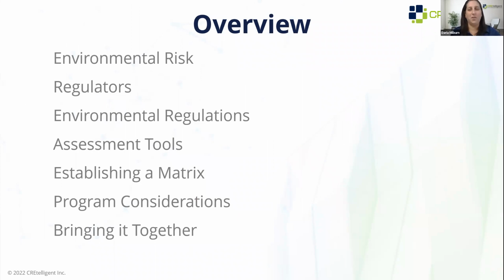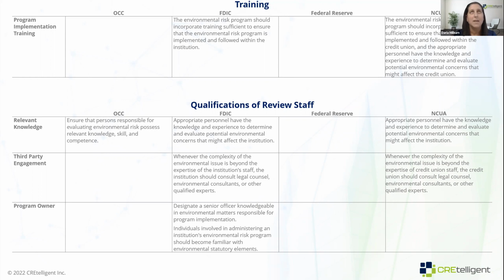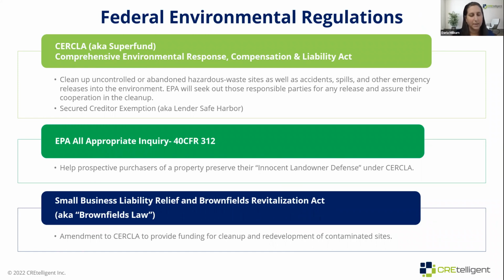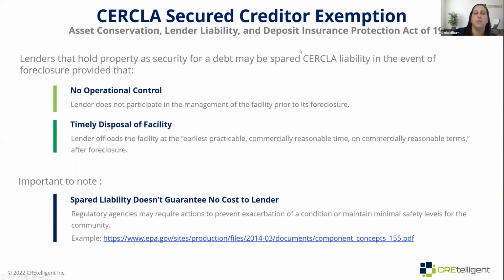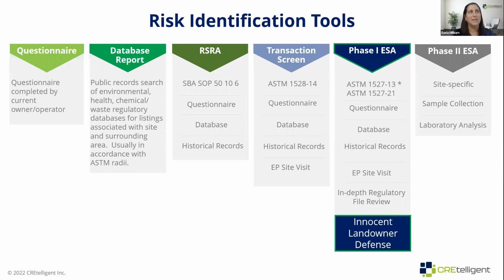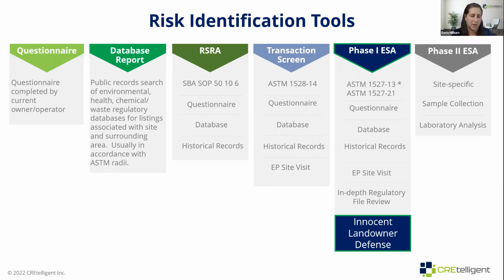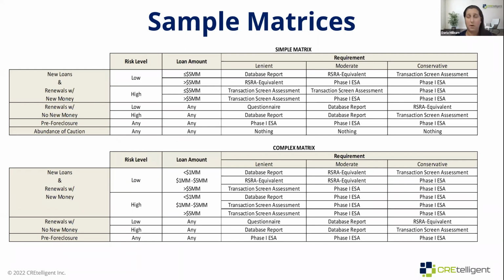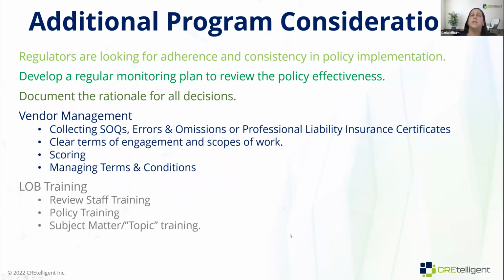CREtelligent ERM Webinar Policy Essentials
Industry veteran and environmental professional Daria
Milburn will take commercial lending staff through
three informative sessions that will cover the “Who,
What, When, Where, Why, and How” of environmental
risk management. Get up-to-date with the latest
policies, procedures, best practices, and tips to avoid
being tripped up with your environmental due diligence.